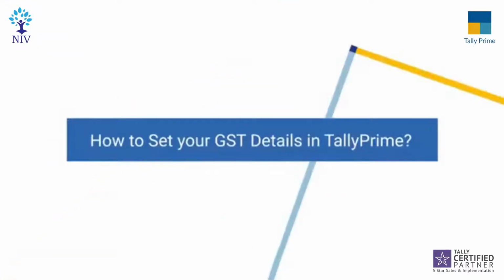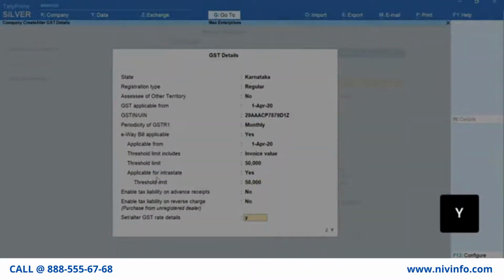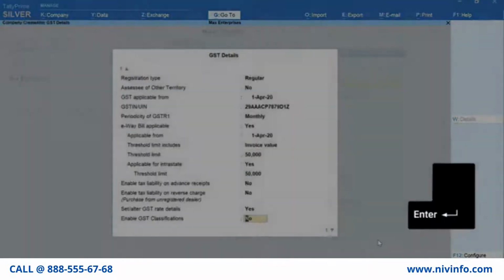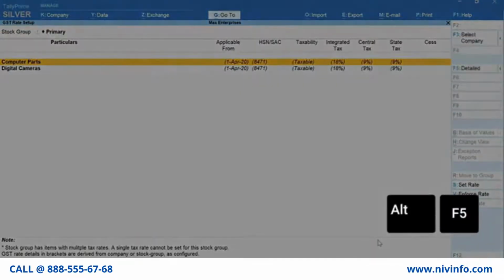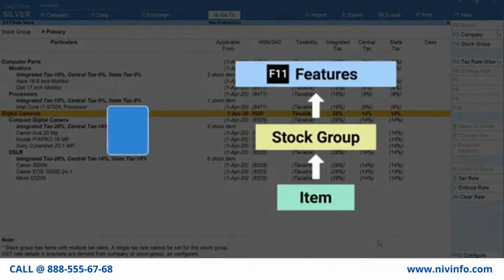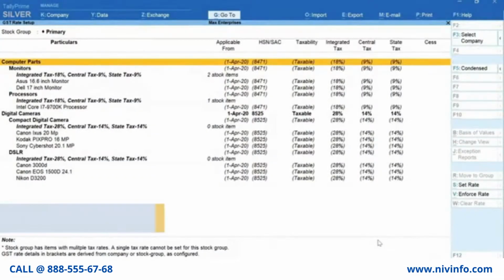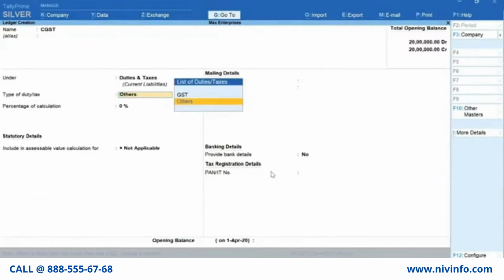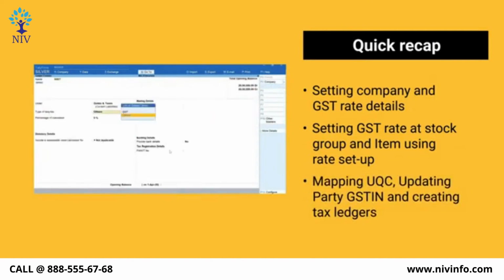How to Set GST Details in TallyPrime | NIVISPL | 8885556768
GST Details in Tally Prime ,
How to Set GST Details in Tally Prime
How to set company and GST Rate details
How to set GST at Stock Group and item using Rate Set up
How to create GST ledgers updating party GSTN and creating tax ledgers